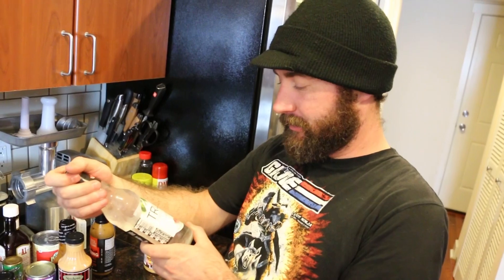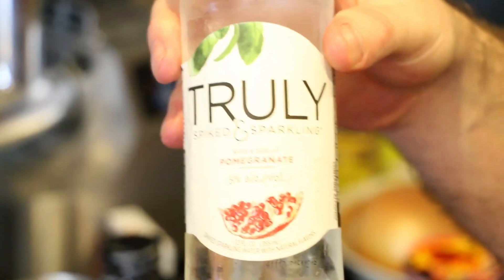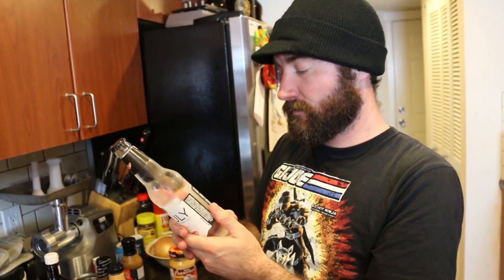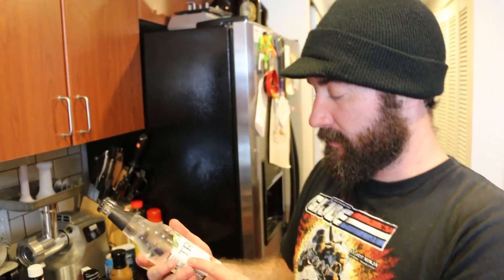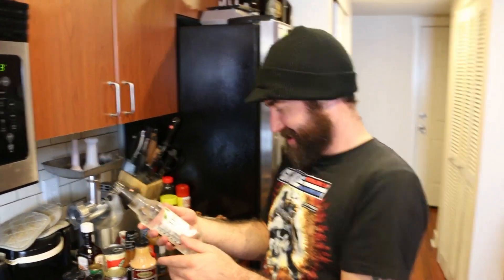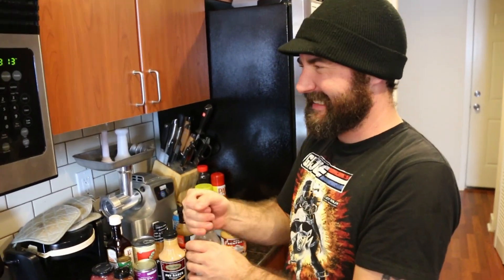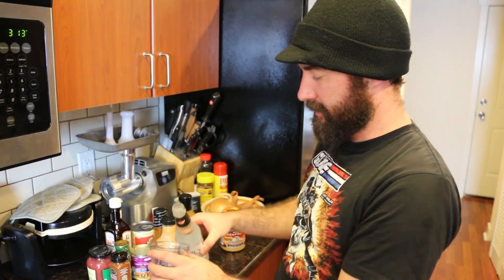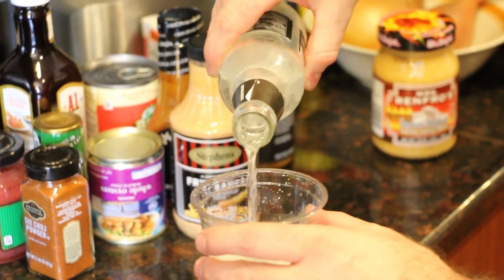Truly Spiked & Sparkling - Beer-view!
Beer-view episode 31, we try Truly Spiked & Sparkling 100 calorie 5% abv seltzer.
Vlog Moo is a wasteland of footage we can't really use on our main Cult Moo channel, as well as random musings and whatever else we feel like putting up here. Enjoy!